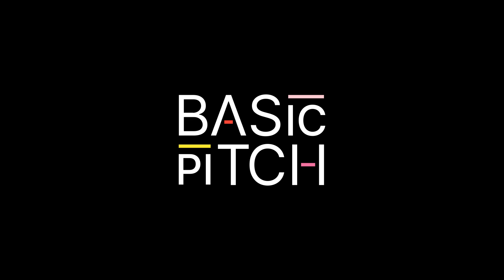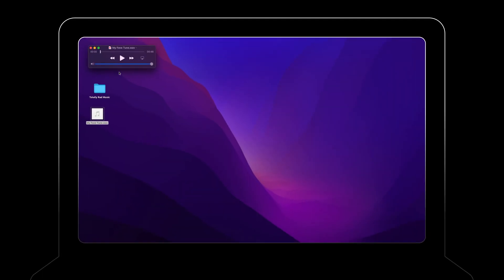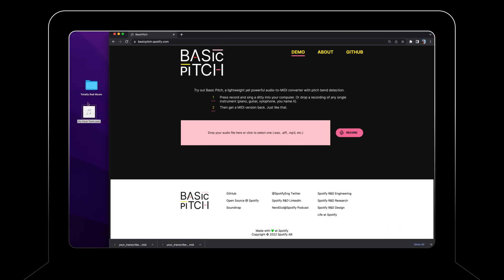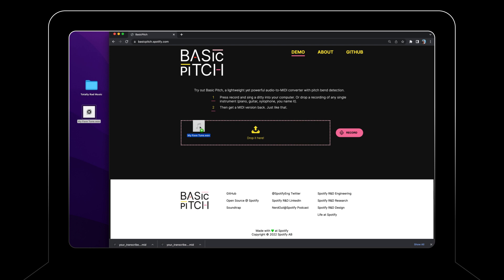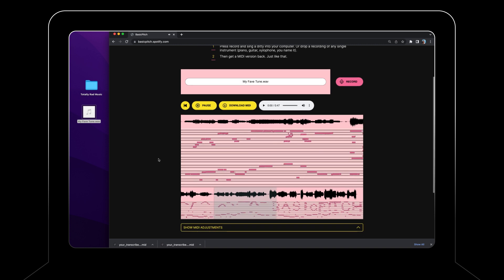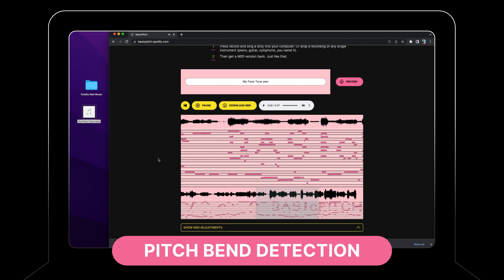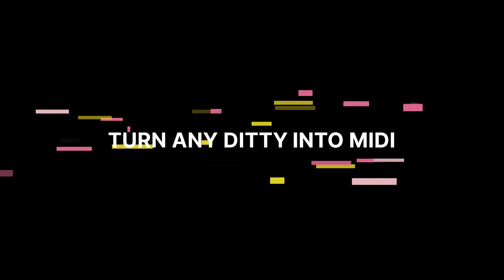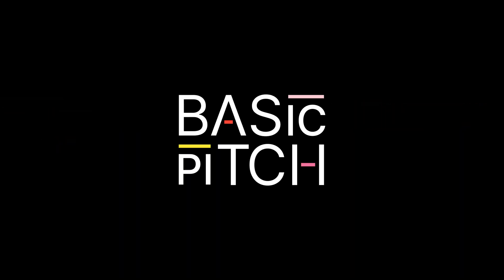Basic Pitch demo: Convert audio into MIDI using ML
Meet Basic Pitch, a free open source tool for converting audio into MIDI, built by Spotify’s Audio Intelligence Lab.

Basic Pitch uses machine learning to transcribe the musical notes in a recording. Unlike similar ML models, Basic Pitch is not only versatile and accurate, but also fast and computationally lightweight. It works with recordings from almost any single instrument, including voice, and also supports pitch bend detection. It was built for artists and producers who want an easy way to turn their recorded ideas into MIDI, a standard for representing notes used in digital music production.

Have an idea for Basic Pitch?